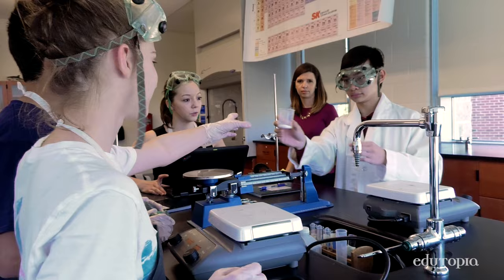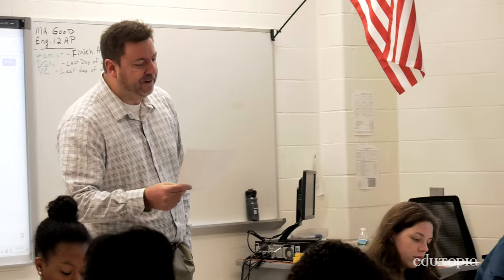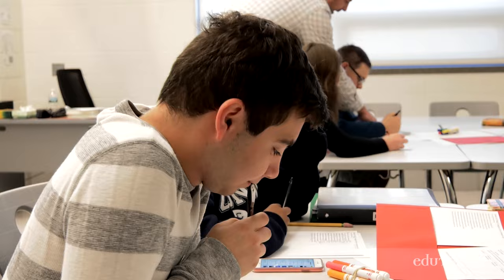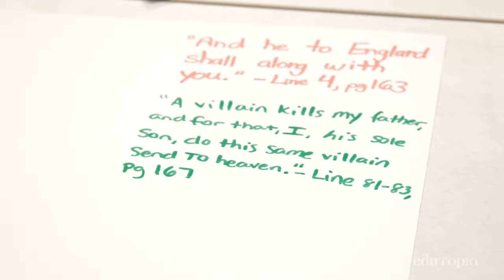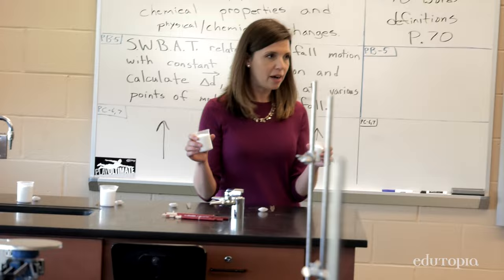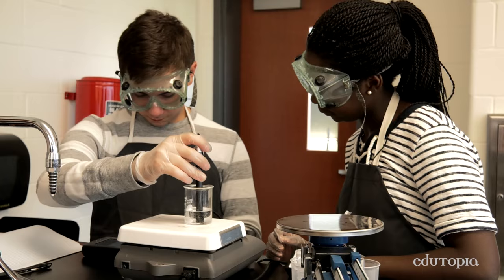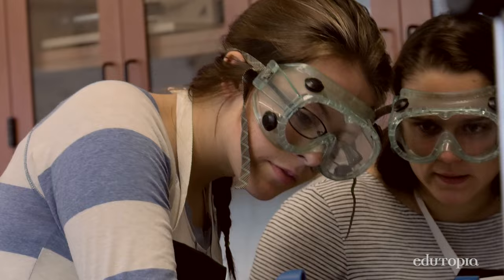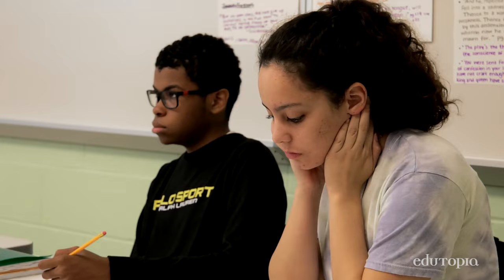Student-Centered Learning: Building Agency and Engagement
Peek inside a high school where teachers act as facilitators and students are directors of their own learning.

Francis T. Maloney High School
GRADES 9 - 12 | MERIDEN, CT